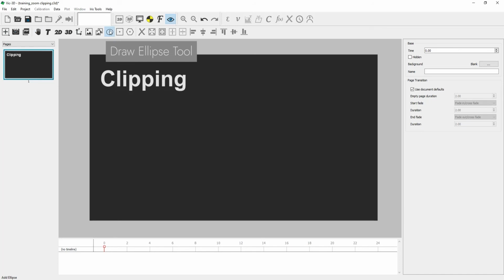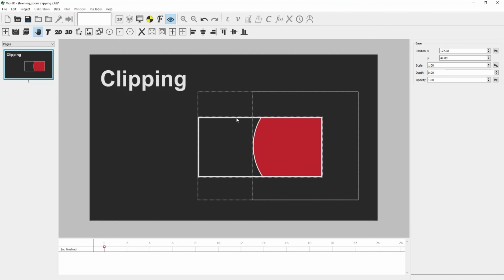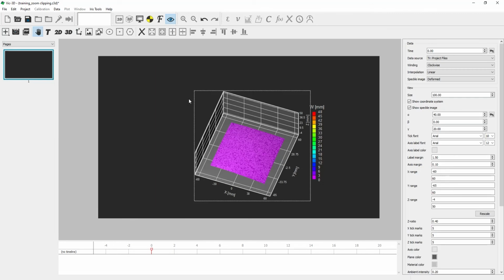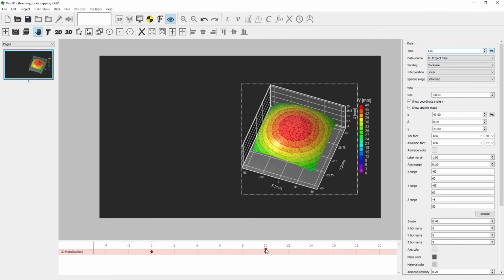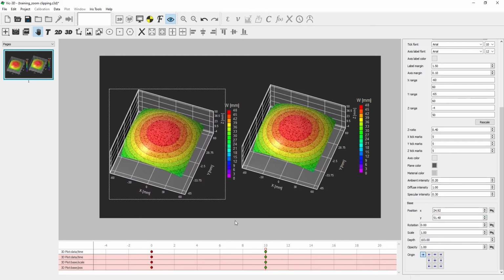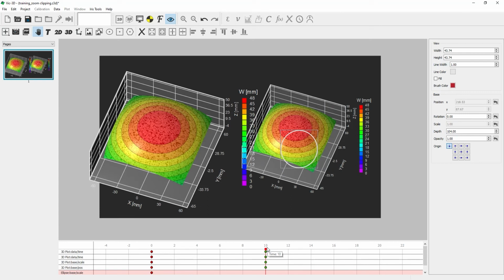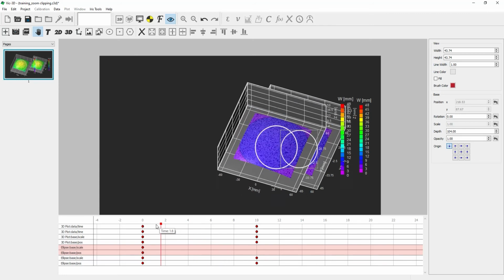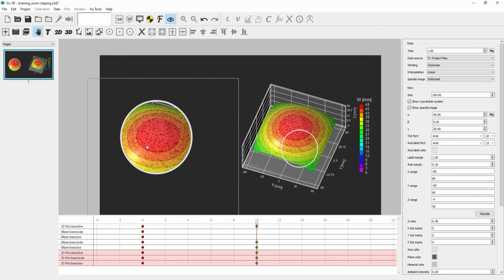5. Zoom Effect with Clipping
In this video, we will review the zoom effect with clipping in VIC-3D 9 with iris. If you have any questions, please contact our support team.

Script

Let’s start with some simple shapes to demonstrate the concept of clipping. Sometimes called ‘masking’, this effect involves obscuring a section of one object by placing another object on top to create a mask.

To illustrate, first draw a circle using the DRAW ELLIPSE TOOL and then a rectangle with the DRAW RECTANGLE TOOL in iris. Reminder - pressing SHIFT while drawing constrains the proportions. For the rectangle, remove the fill but keep the stroke. Then make sure the rectangle is arranged on top of the circle using the depth setting in the menu. Now, select both shapes by selecting one and then SHIFT + select the other. Then press “C” on the keyboard. You can see that the top object – in this case the rectangle – acts like a mask for the object underneath. To undo the clipping effect, select the group and press SHIFT + C.

Objects can also be clipped using the context menu shown here when right clicking on two selected objects.

Now let’s see how this works on a plot with animation.

To zoom in on a specific region of a 2D or 3D plot, draw a shape over the area of the plot to be clipped. Then select the object and the drawn shape, and then press “C” on the keyboard. Again, selecting any clipped objects and pressing SHIFT +“C” will unclip the objects.

The clipped object can now be animated to show or hide objects as well as bring focus to certain areas within a plot.

In this example, as the strain increases, we’ll zoom in to show more detail.
We’ll start with the 3D plot and add a keyframe at 0. Then move the play head to 10 second, add another keyframe and set the time to 1.0.
Now, copy this plot using CTRL + C and paste in place with CTRL + SHIFT + V. Now you have two identical plots in the same location. Make sure the top plot is selected and your play head is on 0. Add keyframes for scale and position. Now move the play head to 10 and add another keyframe for scale and another for position. Now move the plot to a new position on the left and increase the size.

Now, draw a circle using the ellipse tool and place it on top of the plot at the location you would like to highlight. With the play head on 0, add keyframes for scale and position. Now move the play head to 10 and add a keyframe for scale and another for position. Now move the circle to a new position on the left and increase the size.

Now we need to create the reference circle which doesn’t move. To do this, copy the circle using CTRL + C and paste in place with CTRL + SHIFT + V. Now delete the keyframes at 10 seconds on the new circle so that it is stationary. As you can see, the first circle moves out leaving the other as a reference.

To complete the effect, simply select both the circle and the plot by selecting one and then SHIFT + select the other. Then press “C” on the keyboard. You can adjust the arrangement parameters using the depth selection on the menu. The original, non-moving plot should be the lowest number at 100. The non-moving reference circle should on top of that at 101 and the clipped pair at 102.

To fine tune the placement, just remember to keep your play head at 10 seconds and select the plot or circle and adjust the size and position.

If you have any questions, please contact our support team.